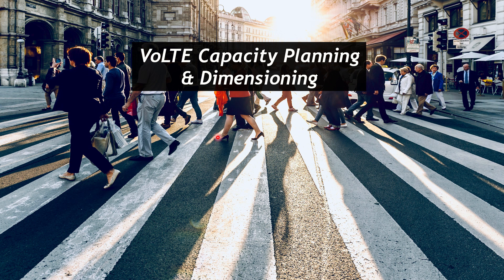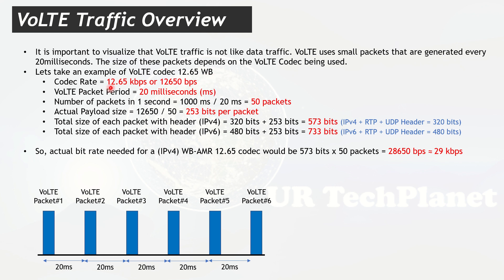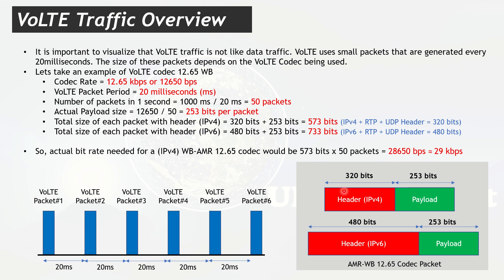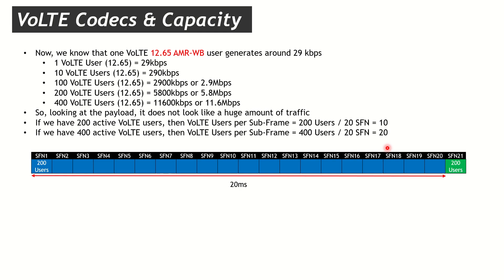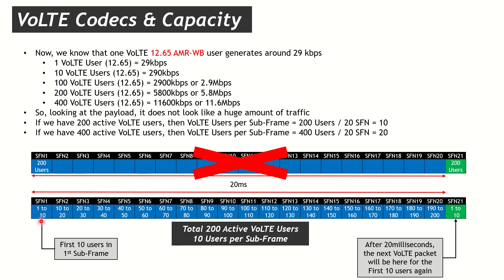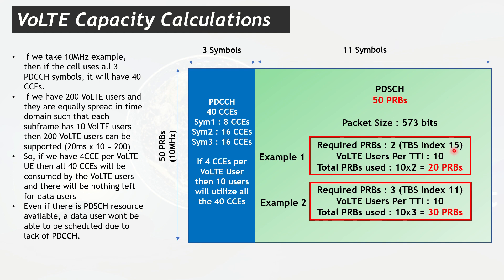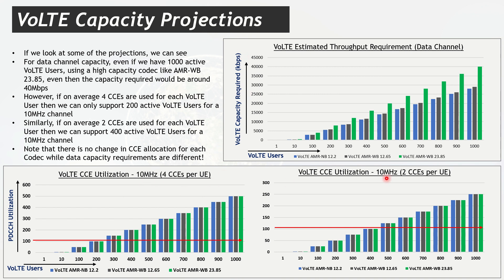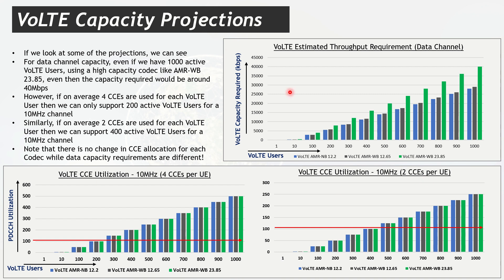VoLTE Capacity Planning and Design: A Dimensioning Cheat Sheet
This video explains practical interactions between VoLTE capacity and LTE channels. It provides calculations with examples to ensure that anyone who has watched this video would be able to dimension and estimate VoLTE capacity for different configurations. In the end, it also provides projections for different VoLTE codecs that can be used as a quick cheat sheet instead of crunching numbers.

Even if you have simple questions like What is VoLTE? How is it different than Data? What is structure of VoLTE? How Codecs work? Then this video is for you!